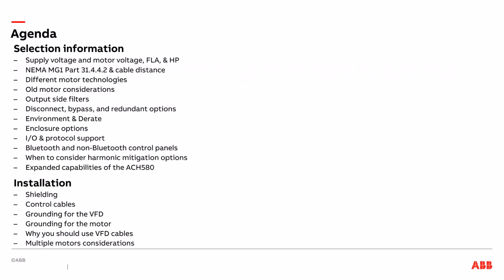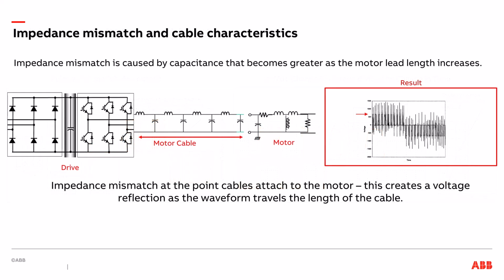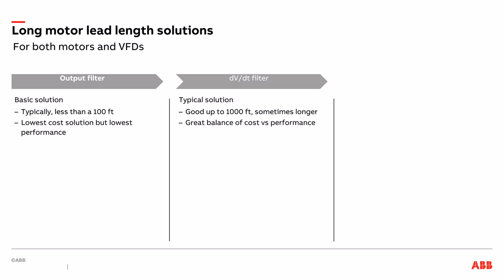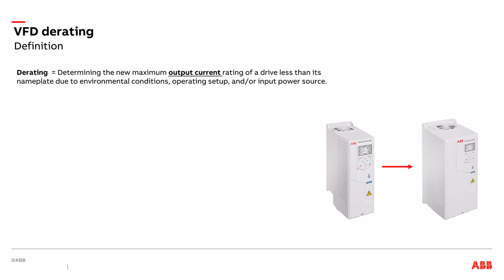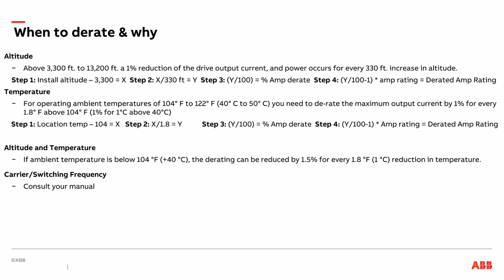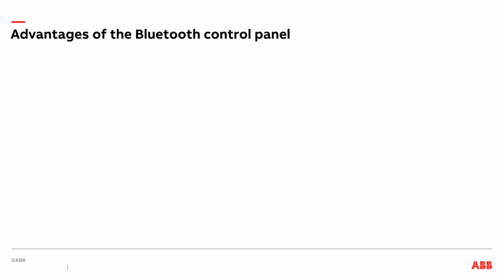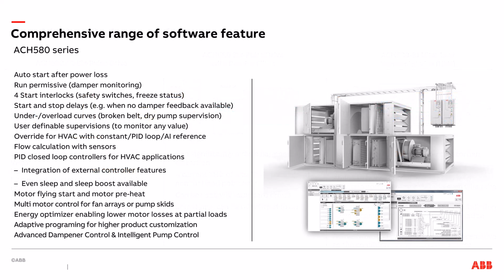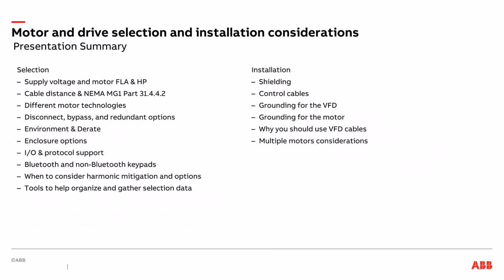Motor and HVACR VFD Selection and Installation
This training is structured to provide an overview of all the considerations for drive and motor technology being selected for an application, along with some guidance on proper installation for the equipment.

00:00 Introduction
01:36 VFD Selection
03:49 NEMA MG1 Part 31.4.4.2
04:50 Reflective Wave & Cable Length
06:34 Motor Technology Comparison
08:43 Older Motor Considerations
09:54 Output Filters
10:41 Motor Considerations Review
12:40 Disconnect, Bypass, & Redundancy
13:33 Enclosure Options
15:23 Derating
21:11 I/O & Protocol Support
24:26 Bluetooth and Non-Bluetooth Control Panels
26:28 Harmonics
29:31 Software Features & Tools
31:47 Shielding, Cables, & Grounding
32:56 Why You Should Use VFD Cable
33:54 Multiple Motors Considerations
34:51 Summary